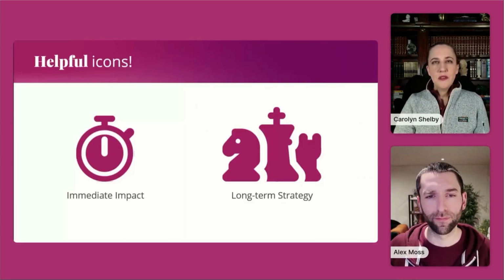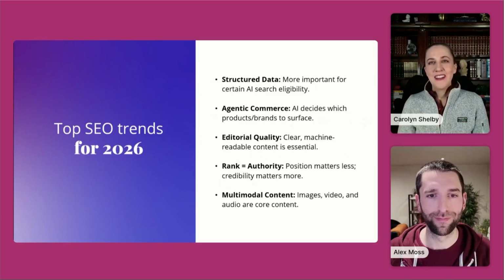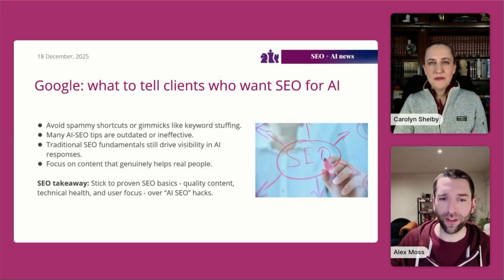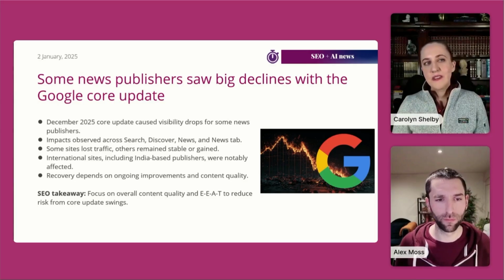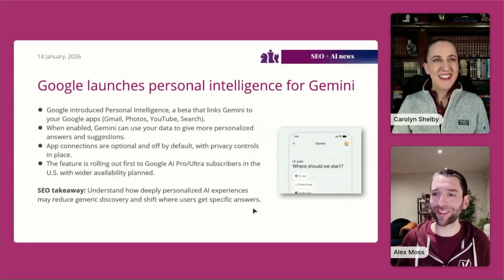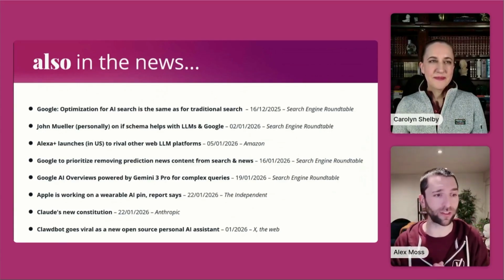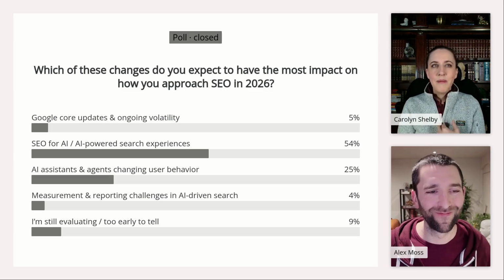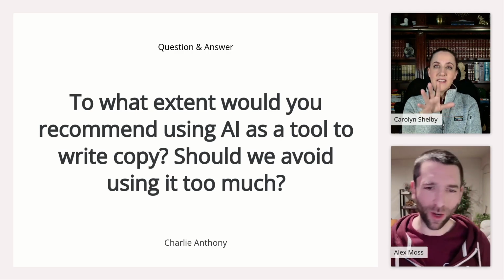SEO in 2026: AI Search, Google Updates & What matters next | January 2026 SEO Update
What actually matters for SEO in 2026?
Carolyn Shelby and Alex Moss break down the latest SEO news and AI search updates, including Google algorithm changes, generative AI, agentic commerce, and AEO - plus a 2026 SEO year-in-review to help you plan for what’s next.

Topics:

00:00 - Introduction

02:32 - SEO in 2026: Key predictions from Yoast experts

15:45 - Google AI Mode update: Gemini 3 flash

16:48 - Google says what to tell clients who want SEO for AI

20:49 - From discovery to influence: a guide to AEO and GEO

23:22 - Some news publishers saw big declines with the Google core update

26:54 - Google launches Universal Commerce Protocol(UCP) for agentic commerce

29:20 - Anthropic launches Claude Cowork, a new autonomous AI workspace

32:29 - Google launches personal intelligence for Gemini

36:55 - Google trends explore with AI

37:57 - OpenAI’s approach to advertising and expanding access to ChatGPT

38:59 - Also in the news…

43:42 - Yoast collaborates with Microsoft to help AI understand Open Web

46:39 - Gemini and Perplexity added to ​Yoast AI Brand Insights

48:41 - Poll results

51:09 - Q&A

Sign up for the January 2026 SEO update!